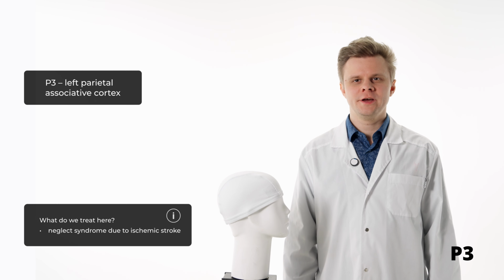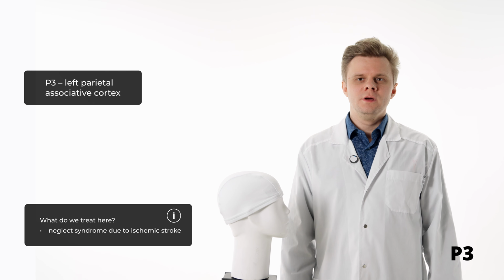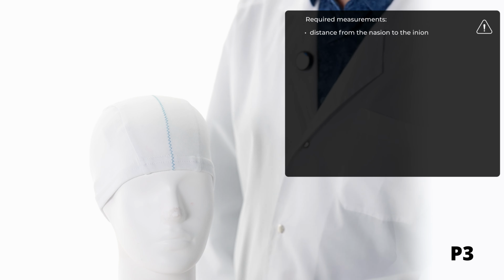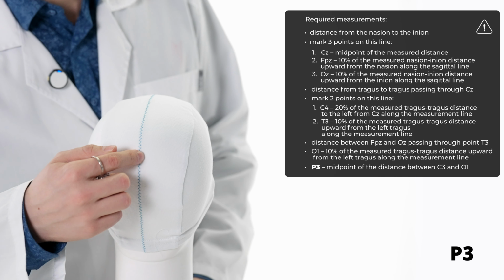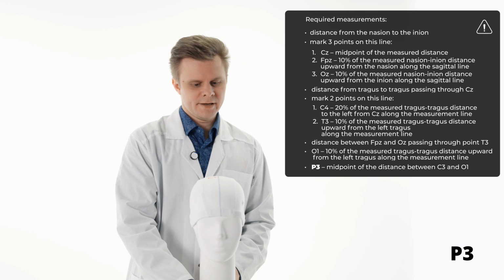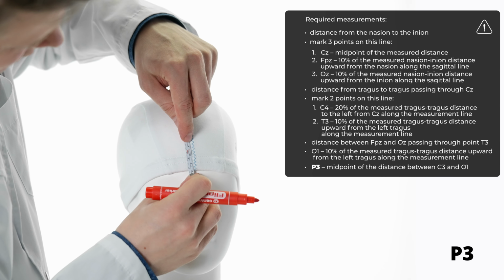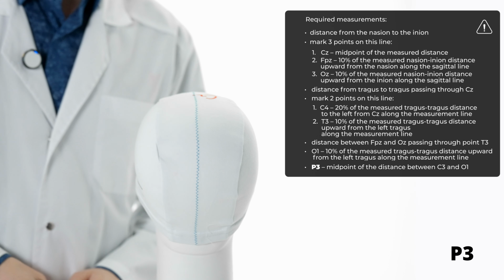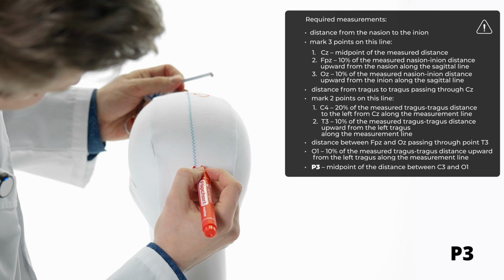TMS: How to find P3 point?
Finding the correct stimulation site using the international 10–20 system often requires experience, takes time, and directly impacts session efficacy and protocol reproducibility. We've created a practical video atlas with step-by-step guidance on how to quickly and accurately locate the most commonly used transcranial magnetic stimulation (TMS) targets: F3/F4, C3/C4, P3/P4, FCz, and more.

Using these materials will help you save time during TMS session preparation, reduce positioning errors and improve reproducibility, streamline training for new practitioners and technicians.